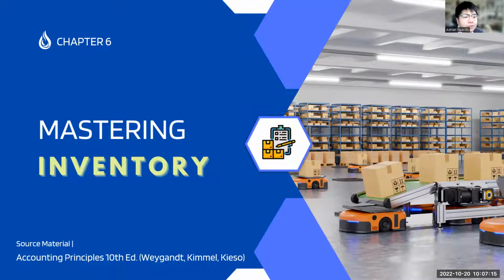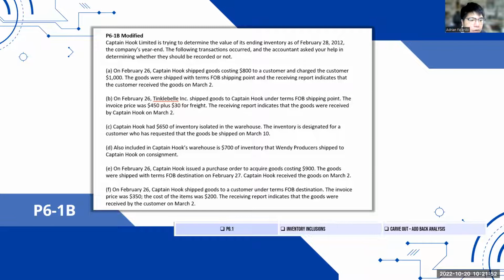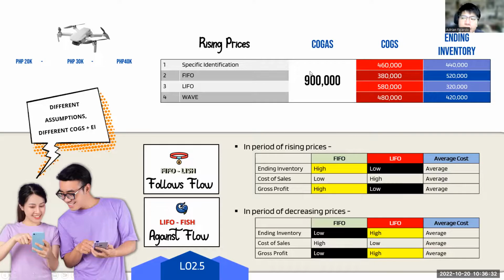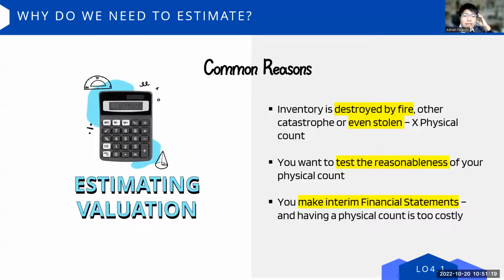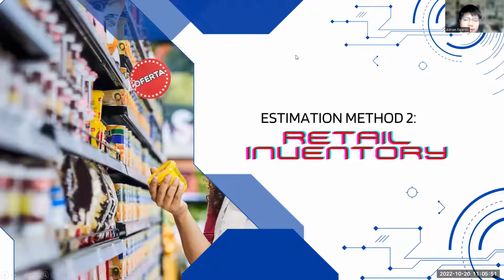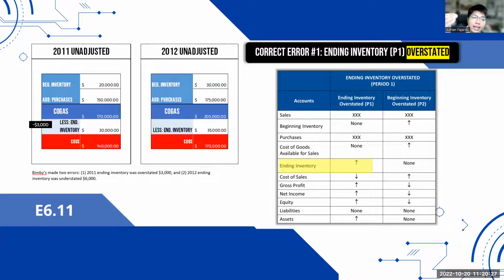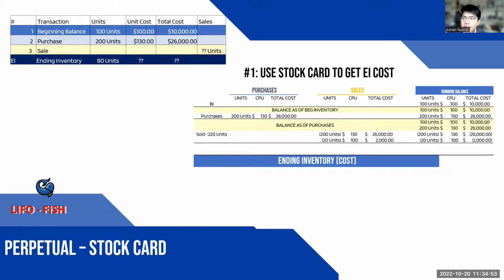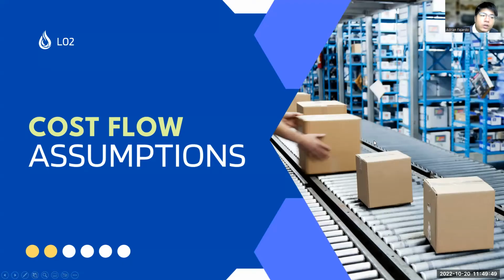Chapter 6.5 - Mastering Inventory (Exercise Breakdown)